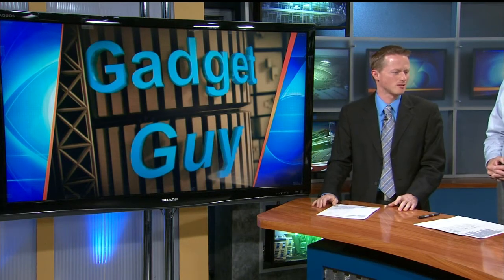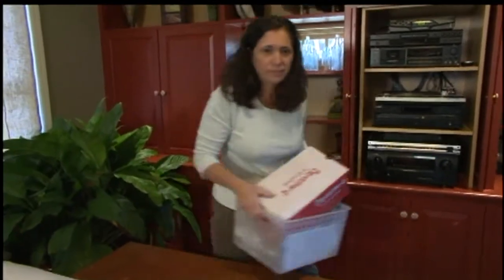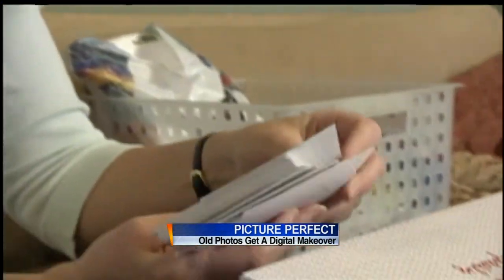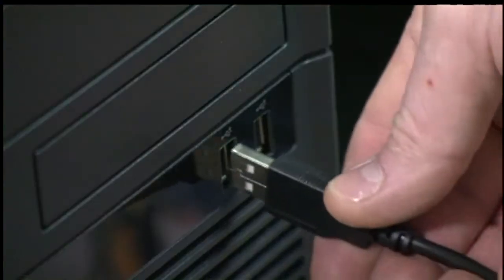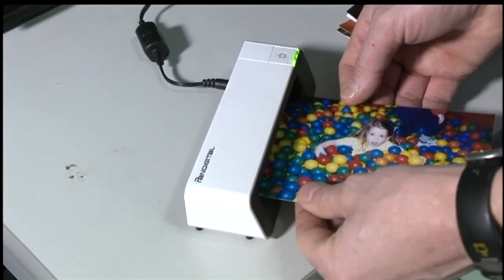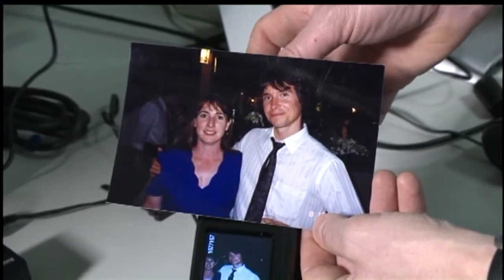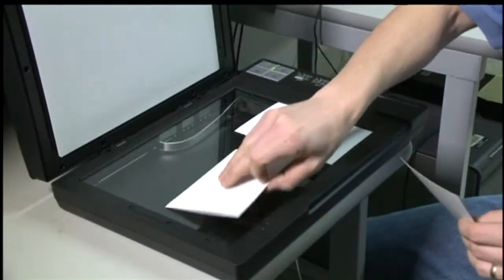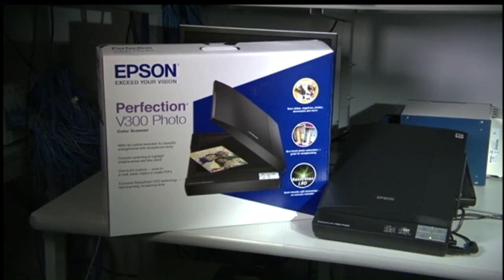Gadget Guy: Photo Scanners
"Gadget Guy" Steve Van Dinter and Consumer Reports examines various
photo scanners.